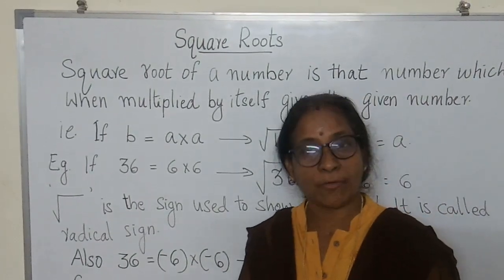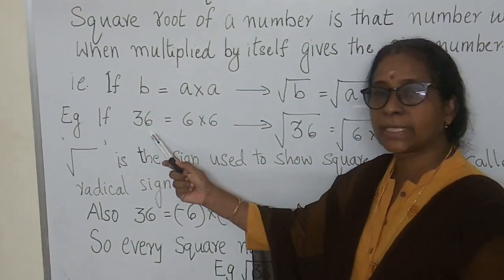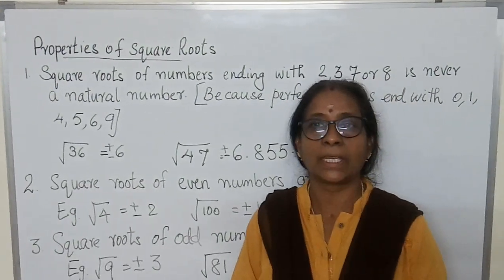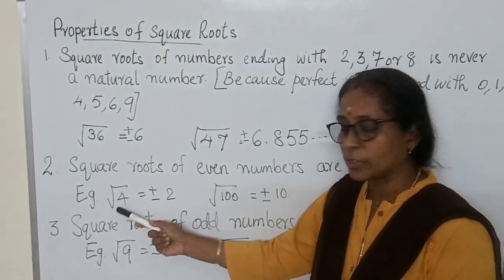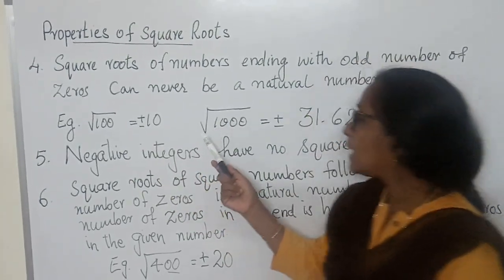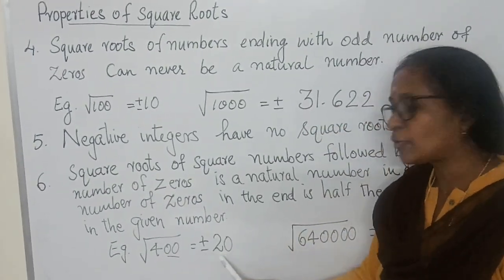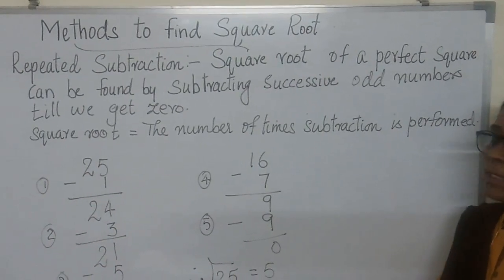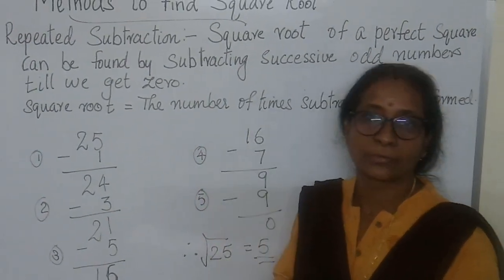Chapter 6|Square And Square Roots|Part-8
In the last video we covered exercise 6.2   today's video is the continuation of the chapter today's video contains
What is Square roots
Properties of Square Roots
Method to find Square Roots - 1) Repeated Subtraction
Assignment- 2